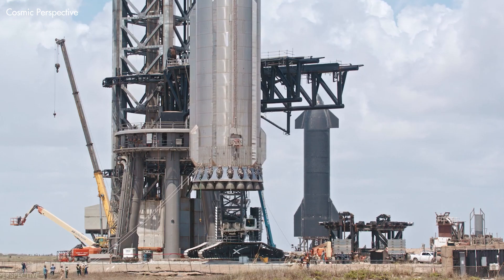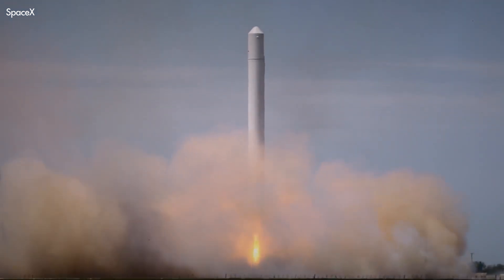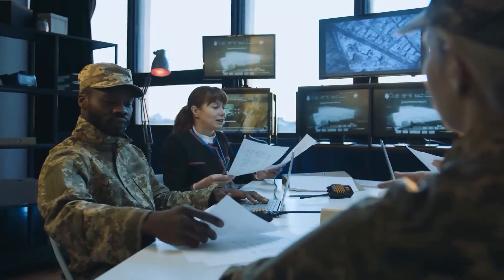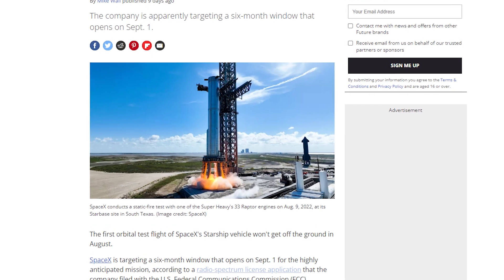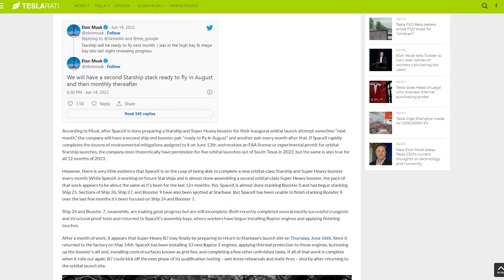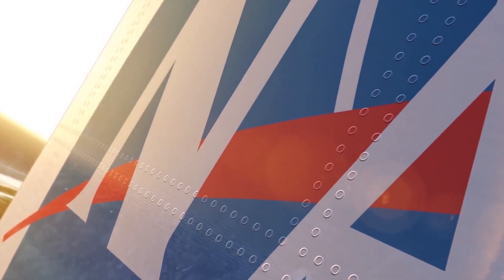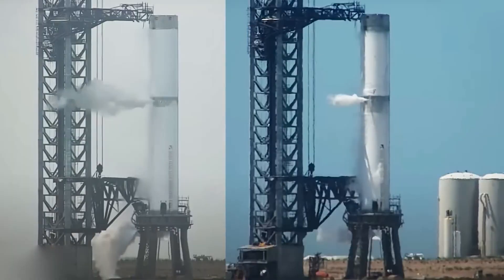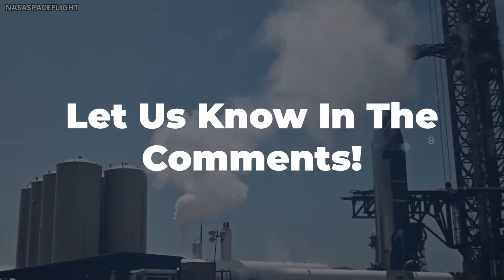IT HAPPENED! The SpaceX Starship Is Finally Launching In September 2022!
If you are as excited about SpaceX and the Starship as we are, then you are probably just as frustrated with the slow progress and the tons of delays the spacex starship has suffered from. The first orbital flight is long overdue, but now we finally have very good news regarding new Starship Updates and can answer all your questions: How did the starship finally become ready to fly? When is the first orbital flight planned? What did Spacex do to finally satisfy the regulatory agencies? Join us in this video to get all the latest Starship Updates. The Starship, it is The Next Generation Rocket, which Spacex CEO Elon Musk wants to use to send humans for the first time in history to an exploration of Mars, the infamous red dusty and dangerous planet. It is specially built to reduce the cost of space flight, by making it a lot more efficient than current available rockets. This will make it possible to fund an exploration of the red planet, because many trips are going to be needed to sustain the mission long term. To achieve this, the starship is going to be completely reusable and will be able to handle hundreds of launches, whilst at the same time being able to transport an enormous amount of payload, about 100 up to 150 tons, each time. Spacex was the first company to build reusable rockets back in 2017. Although the so-called falcon series was only partially reusable, it was still an important development. However the space exploration company has now gathered enough experience to finally realize a fully and not just partially reusable rocket, the Starship. It is going to have 2 stages, the upper and the lower one, which will separate after escaping the earth’s gravitational pull. The lower stage known as the Super-Heavy will immediately return to land, although sometimes it will not land in the real sense, because there are strong arms attached to the launch tower that will literally catch the booster mid-air and set it straight on the launch mount. The booster will then be prepared for the next flight within an hour, this process needs to be efficient as spacex targets at least 1000 launches per year. Meanwhile the upper stage, which is known as the starship, will continue to its destination. Apart from missions to mars, the Starship will be able to transport astronauts conveniently to the moon, where they can set up and sustain a moon base. It can also transport heavy cargo for the space stations very quickly, or be used to launch satellites of bigger sizes. Besides spacex, other companies and